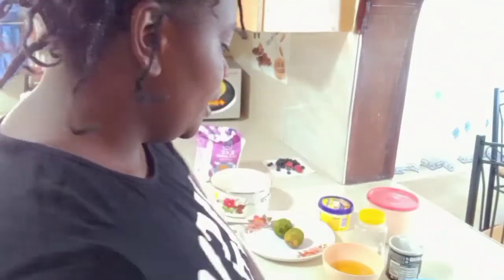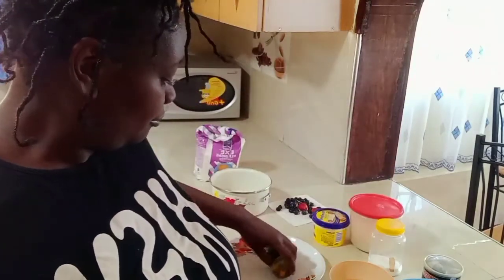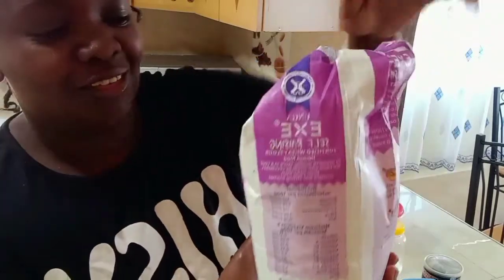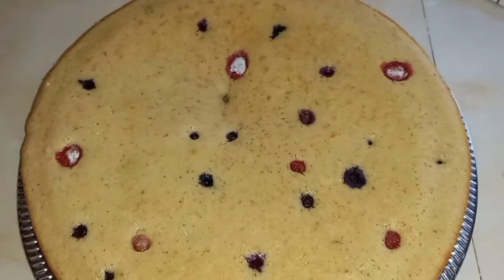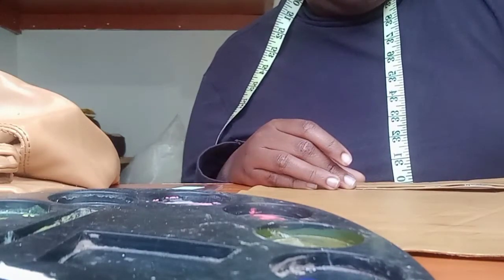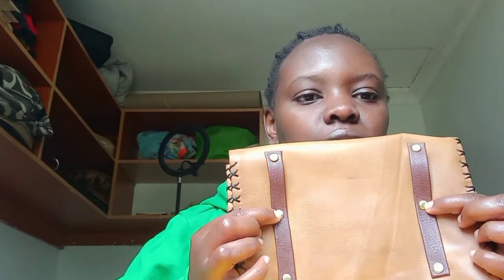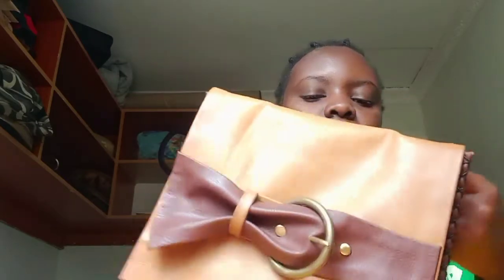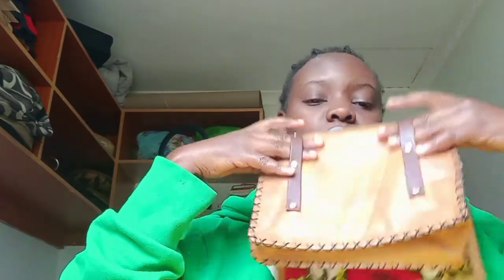Vlog; The wind blew away my work! Challenges in the bag designing process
A video about some challenges I faced during the design process and of course a little bit of every day life.

Facebook; Maureeen Wanja